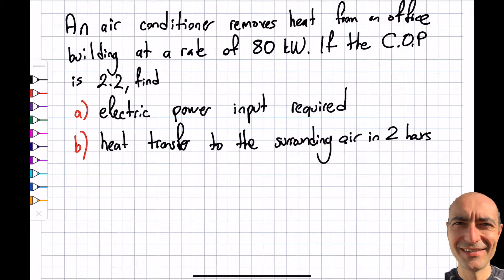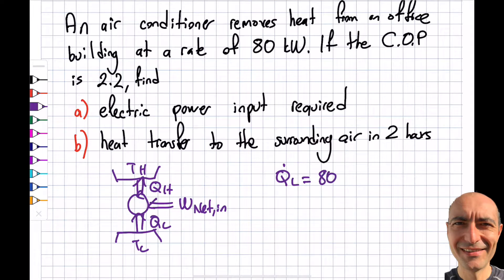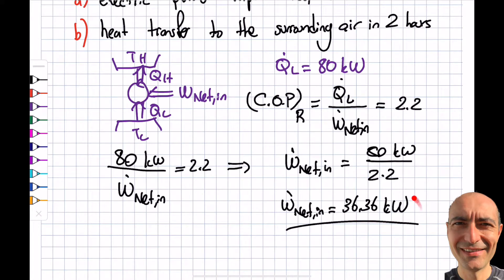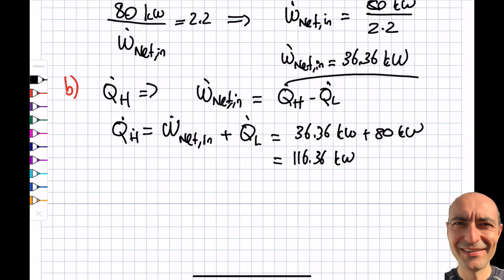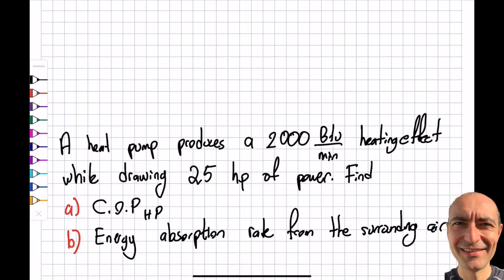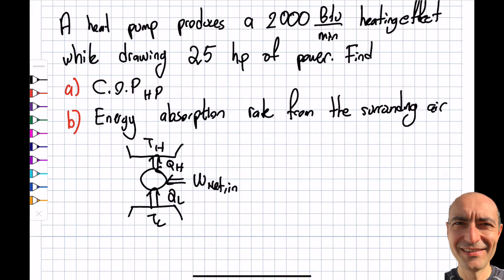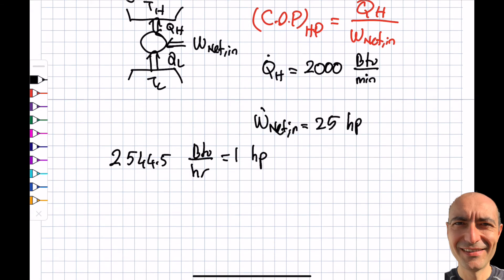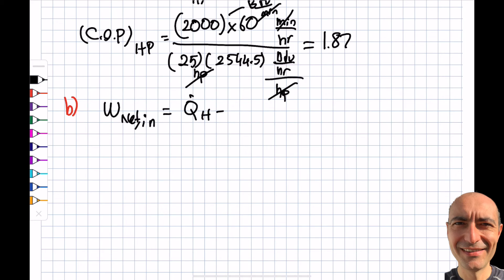Thermo 6.4 - Refrigeration Cycle - 2 solved example problems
In this segment, we solve two example problems that employ refrigeration cycles. The first example is for an air conditioner with a given coefficient of performance (COP) and heat transfer rate from a cooled space and asks about the electrical power input and heat transfer to the surrounding air. The second solved example is for a heat pump with given a room heating rate and electrical power input and asks about the coefficient of performance (COP) of the heat pump and energy absorption rate from the surrounding air. This material is based upon work supported by the National Science Foundation under Grant No. 2019664. Any opinions, findings, and conclusions, or recommendations expressed in this material are those of the author and do not necessarily reflect the views of the National Science Foundation.